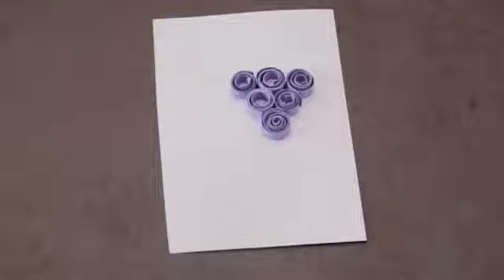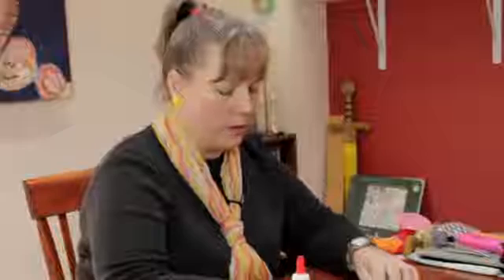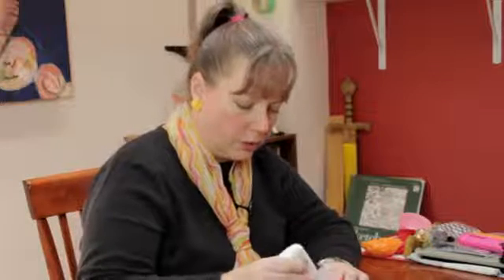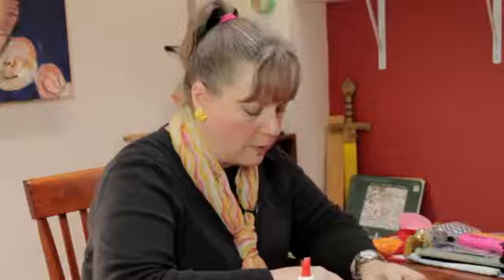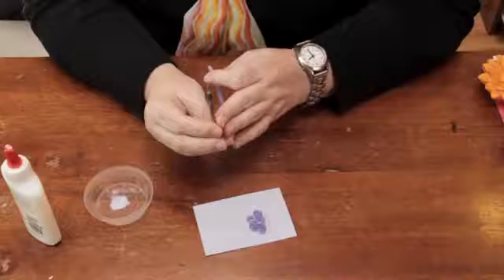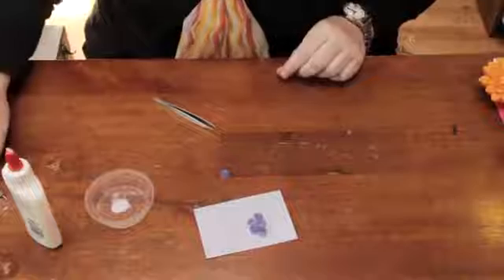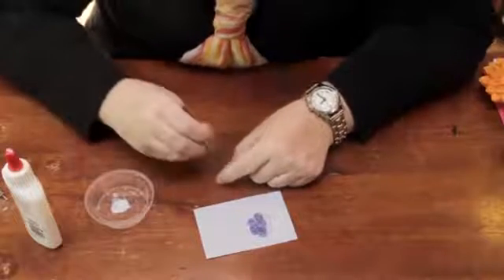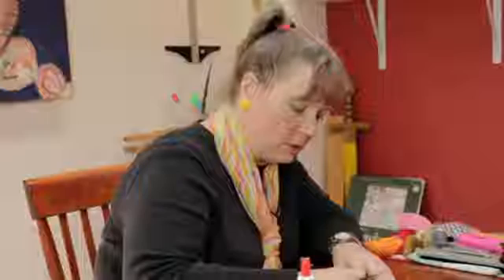How to Make Art by Quilling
How to Make Art by Quilling. Part of the series: Fun & Decorative Crafts. Making art by quilling truly does open up a whole new world of possibilities for your creativity. Make art by quilling with help from a crafts professional in this free video clip.